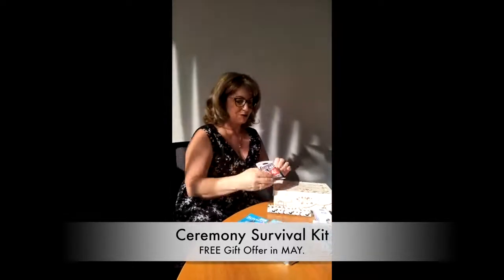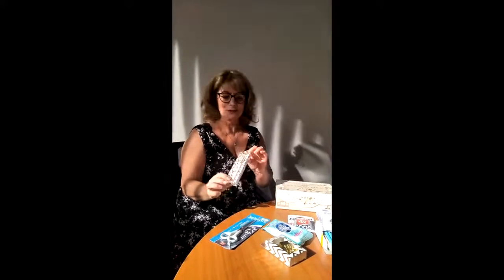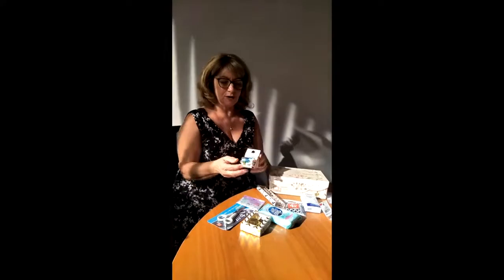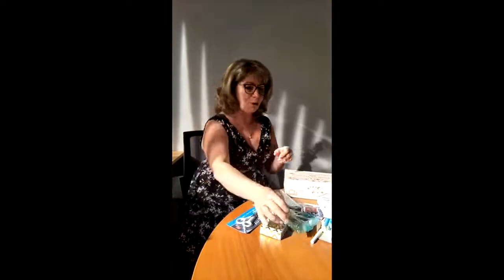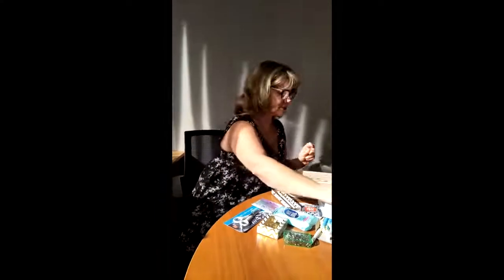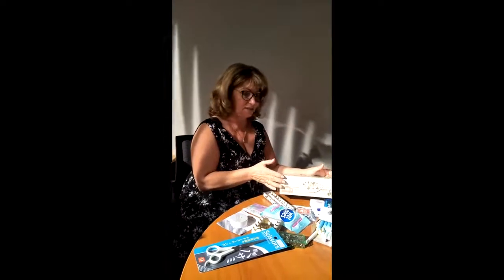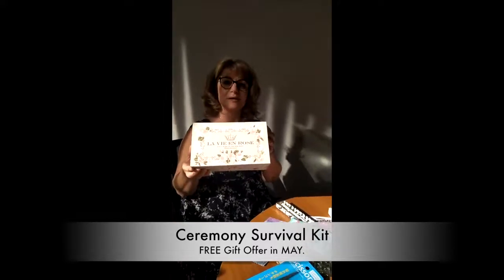Jean Cook Unboxes the Marriage Ceremony Survival Kit